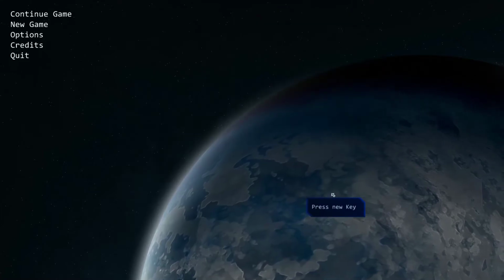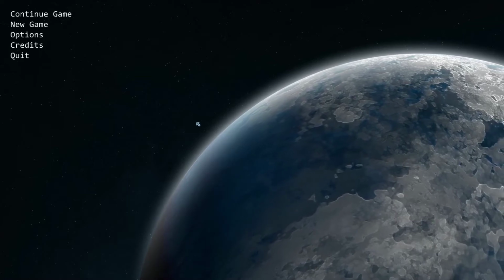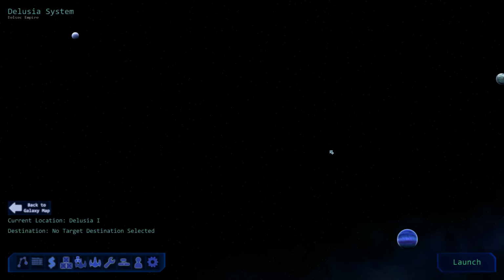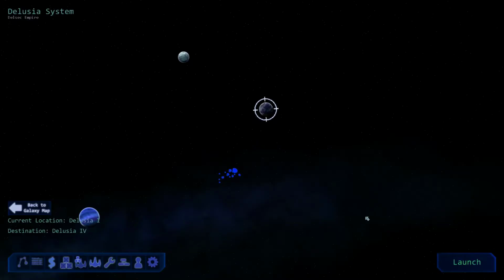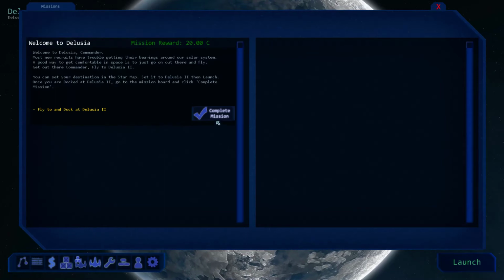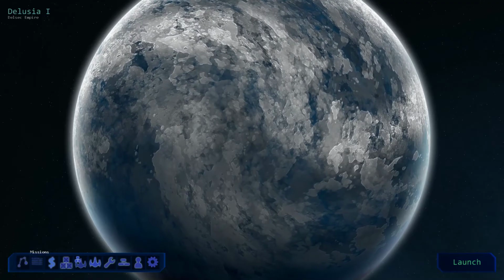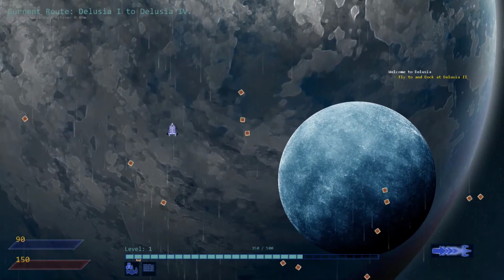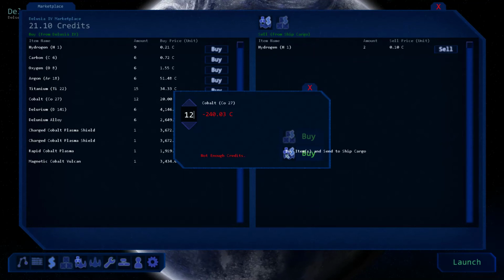LoD Devblog 2017-11-27 - Controller Support, More guns, More Effects.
Weekly devblog for the game I'm developing Lords of Delusia. Showing Controller support, more guns, and more effects.